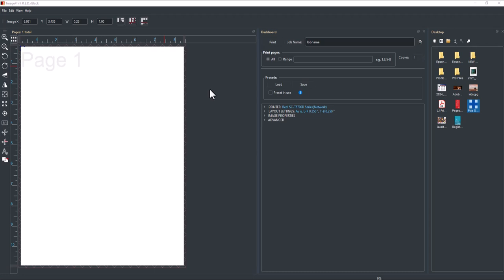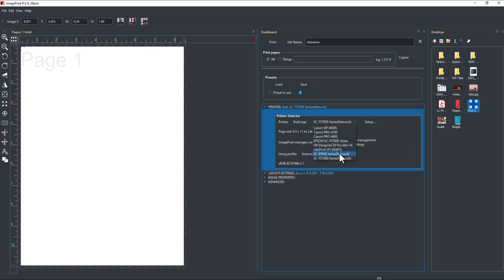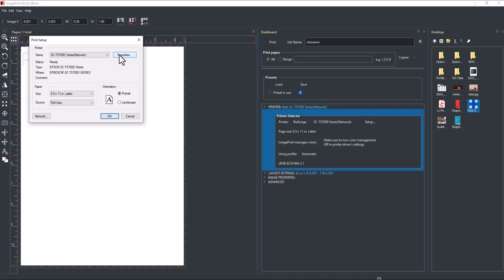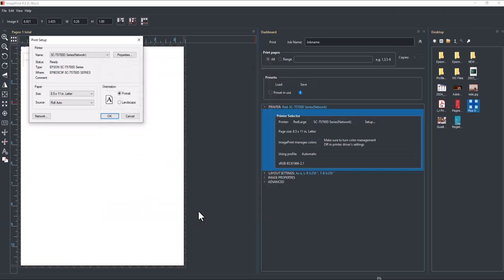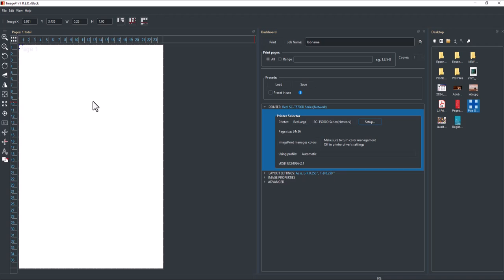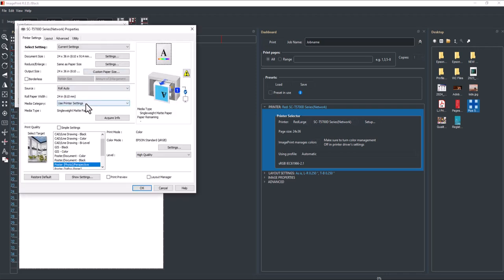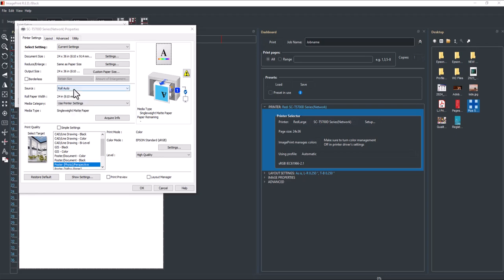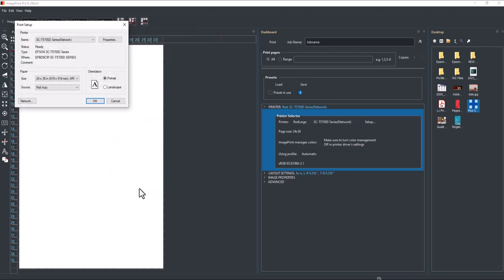ImagePrint R.E.D. | Page Sizes and Print Settings